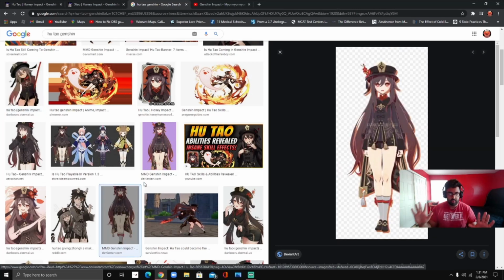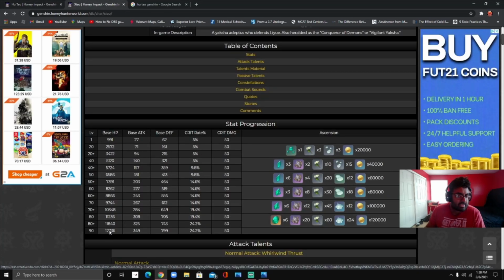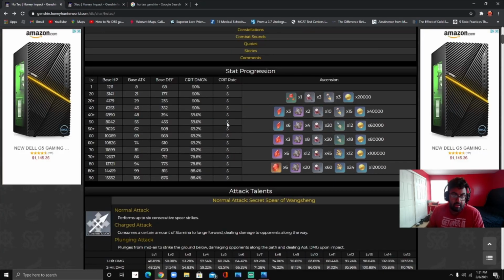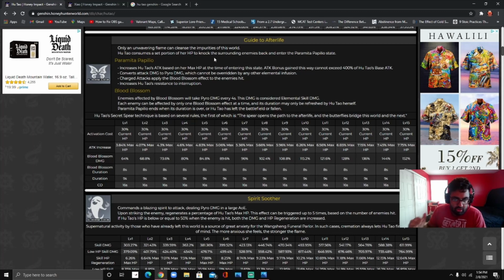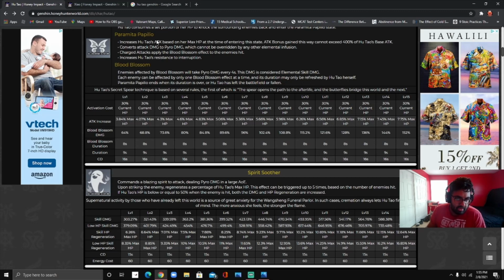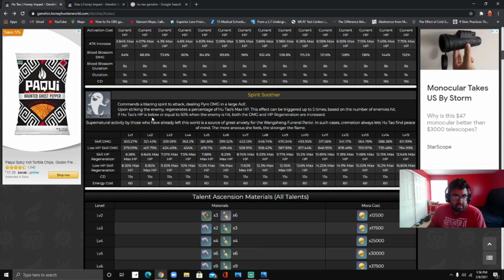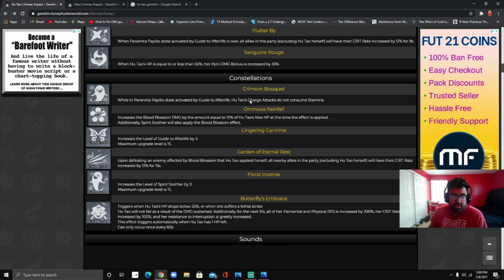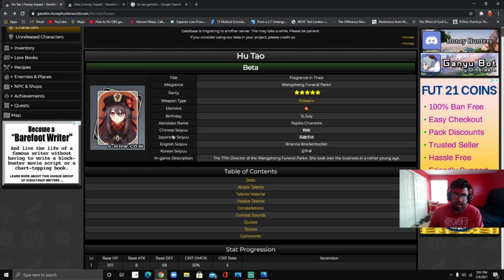HU TAO DOESN'T DIE AHHH?! | Genshin Impact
Mihoyo please stop doing this to me and my poor wallet. -_-

Socials!